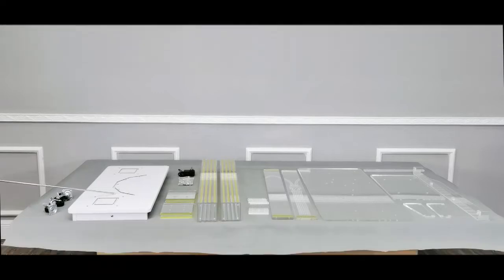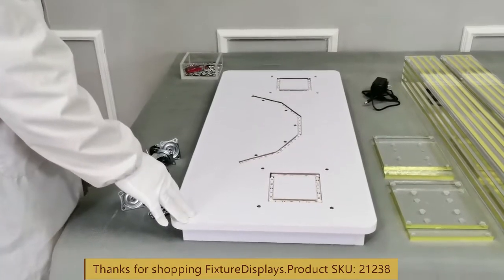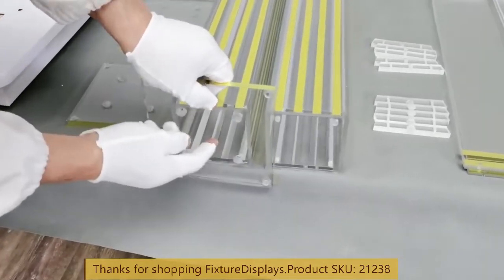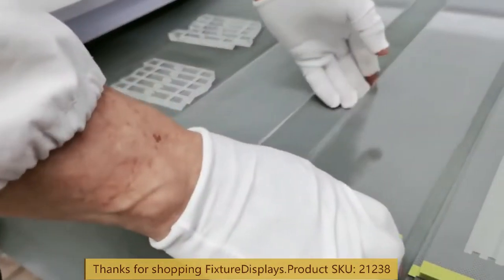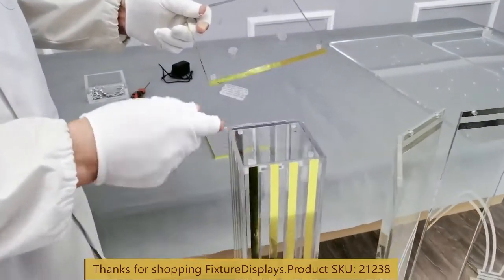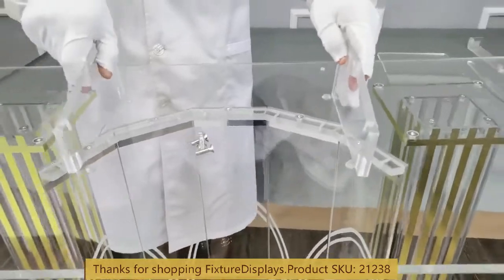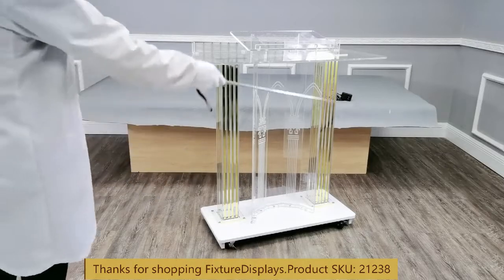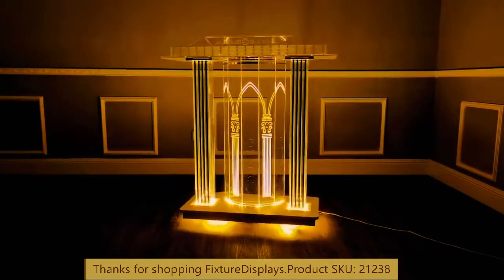21238 deluxe large 40 inch pulpit religous org acrylic plexiglass LED lighted Instructions